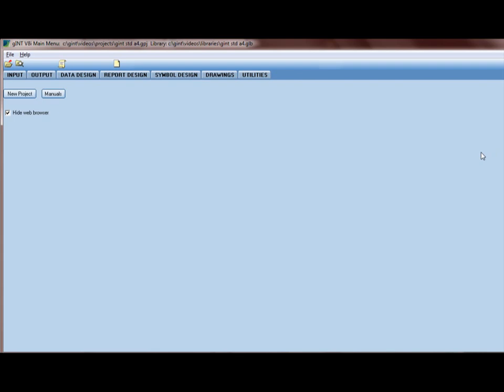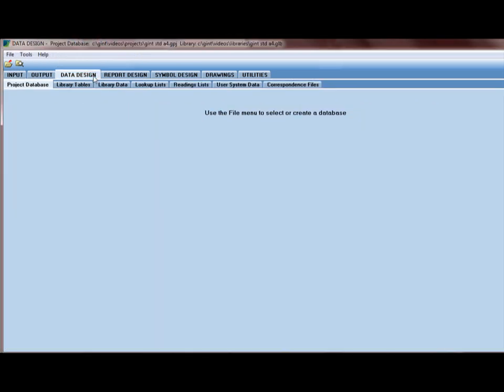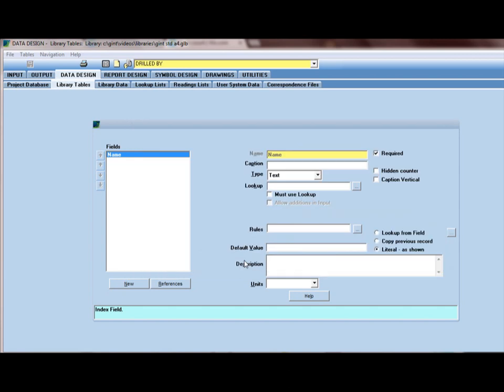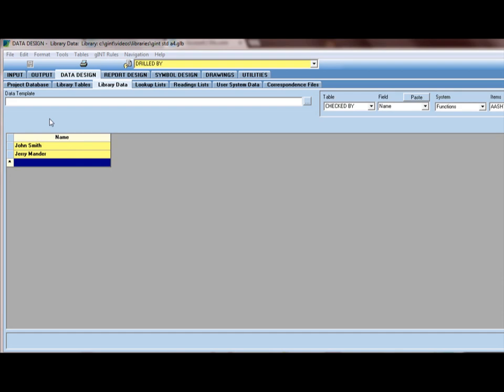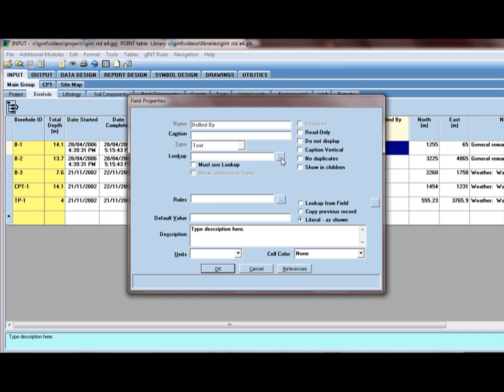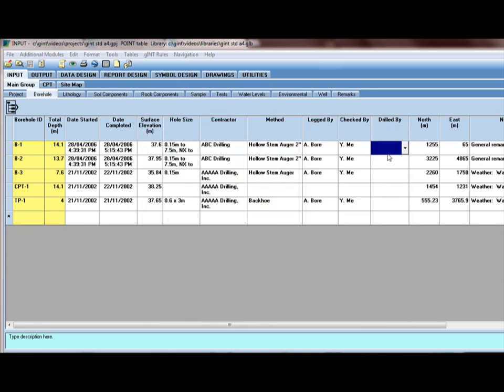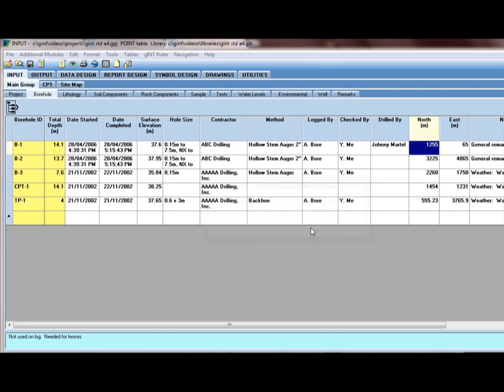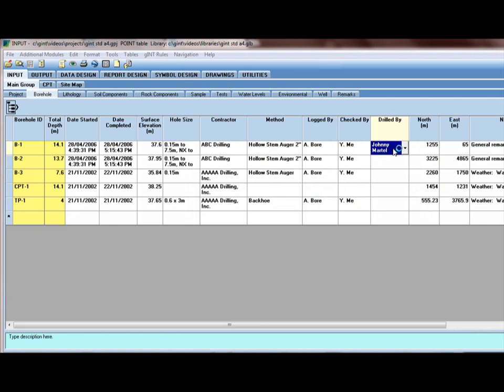How to add a library table lookup list to your gINT project database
Tips for using gINT Software